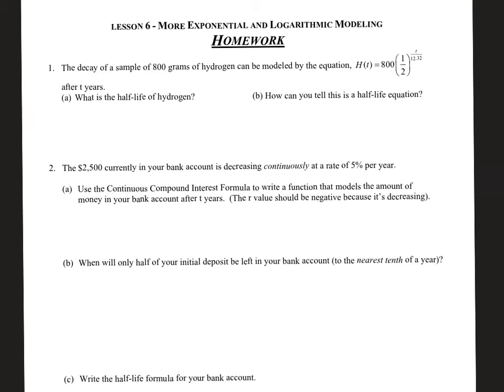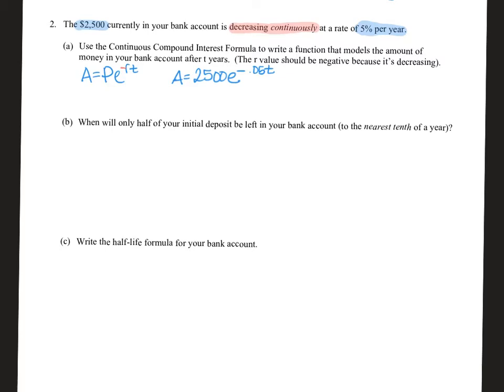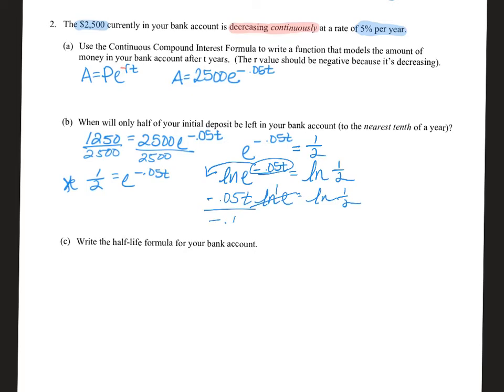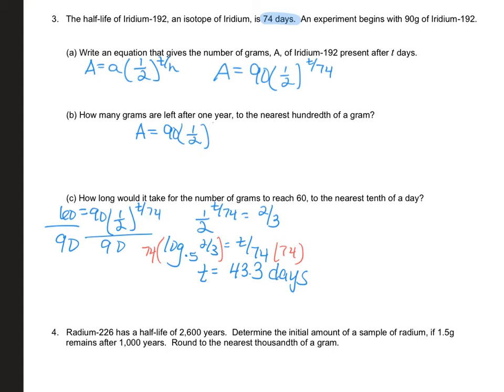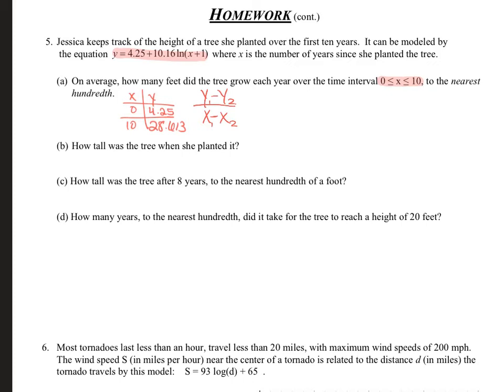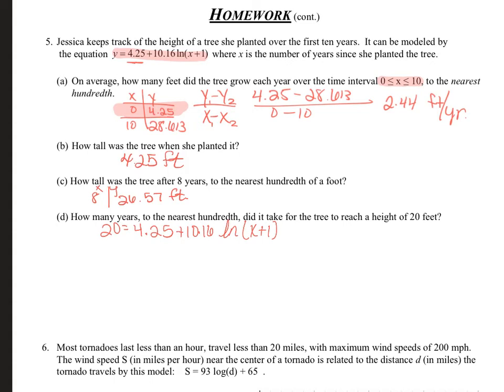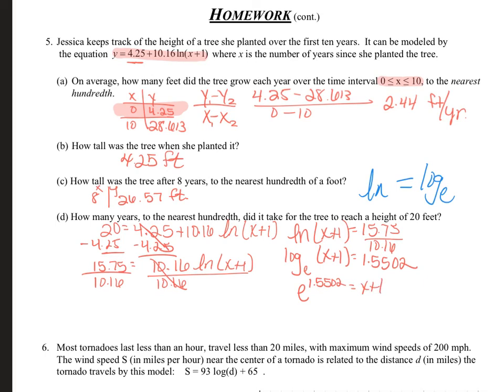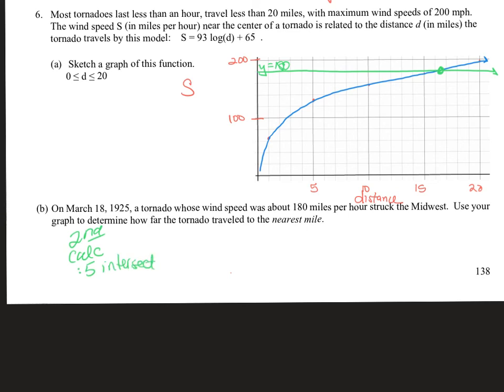Alg2 Unit 4 Lesson 6 hw amswers